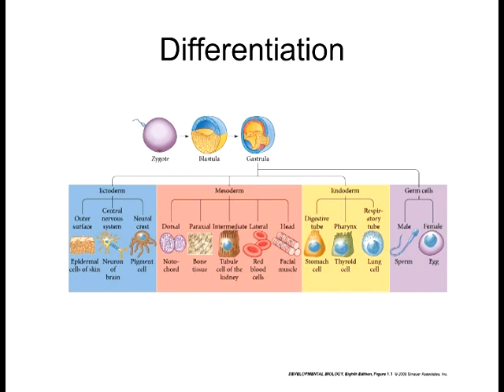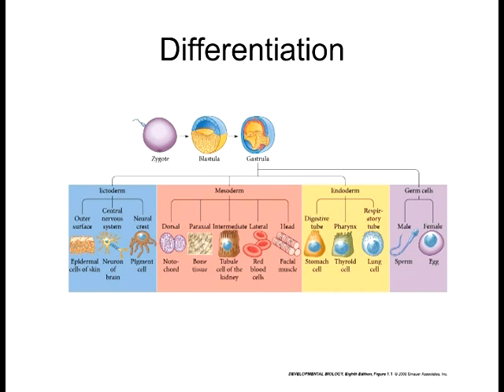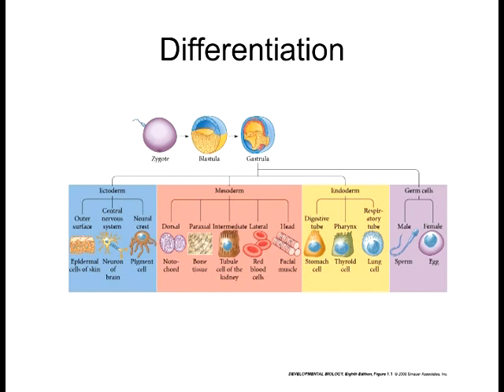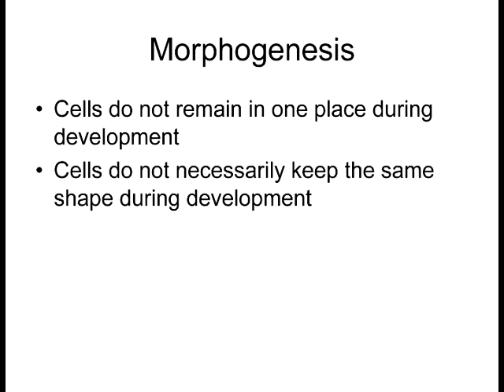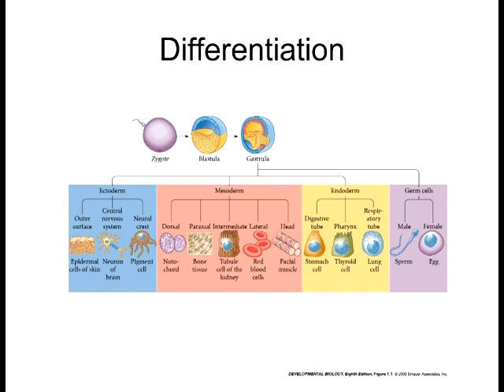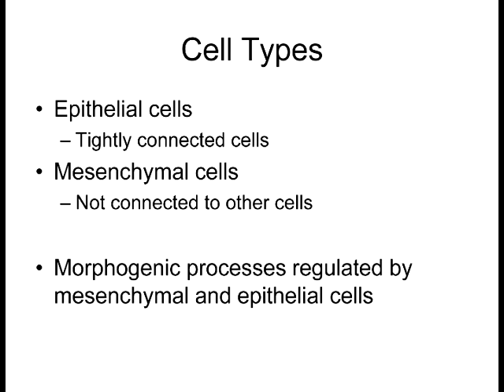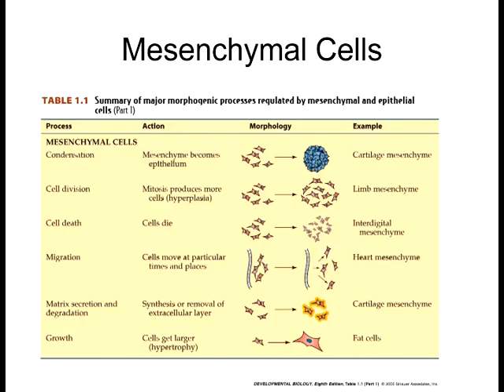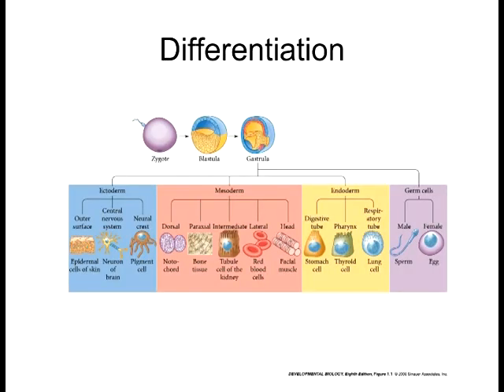Lecture 1 Differentiation and Morphogenesis